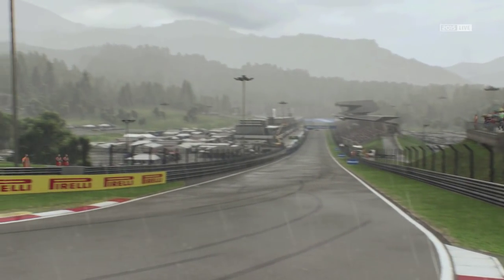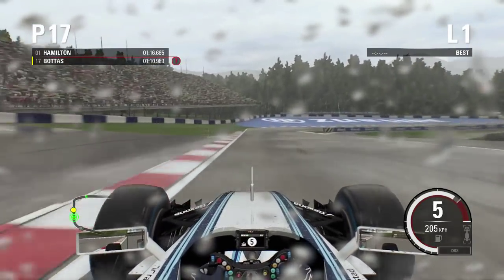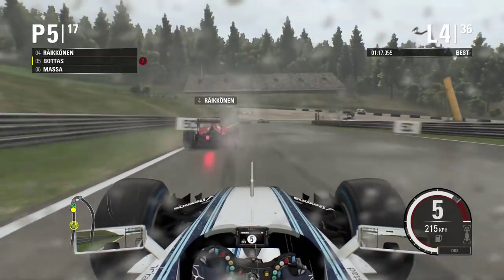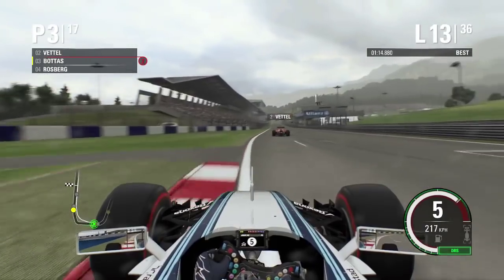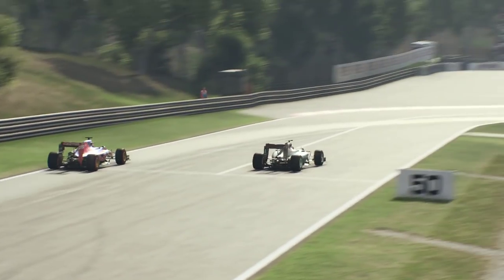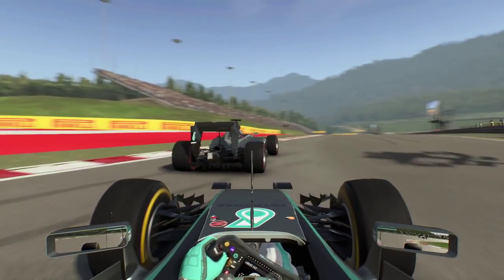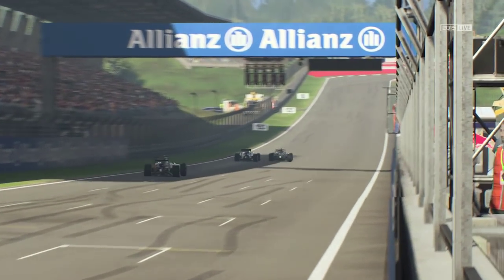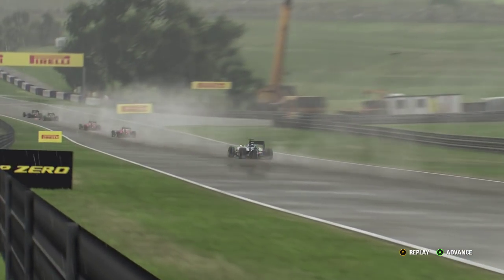F1 2015 Career Mode Part 8: UNBELIEVABLE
Best Race of the Season?
Round 8: Austrian Grand Prix F1 2015 Career Mode